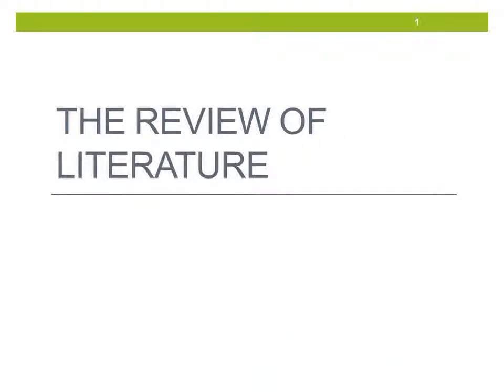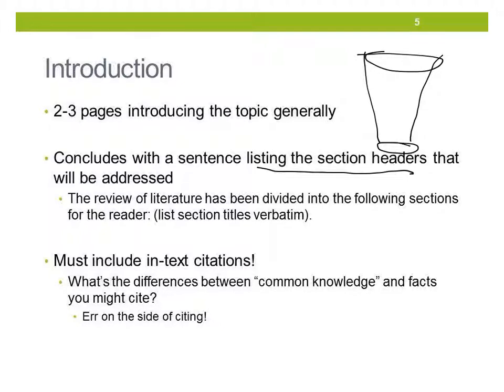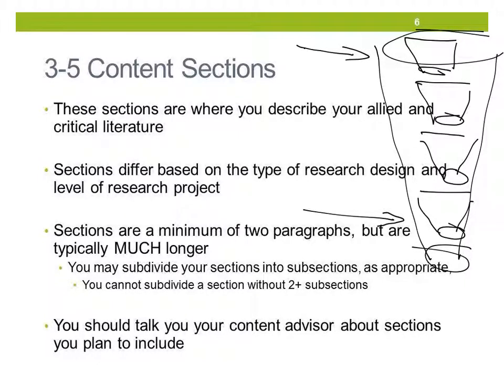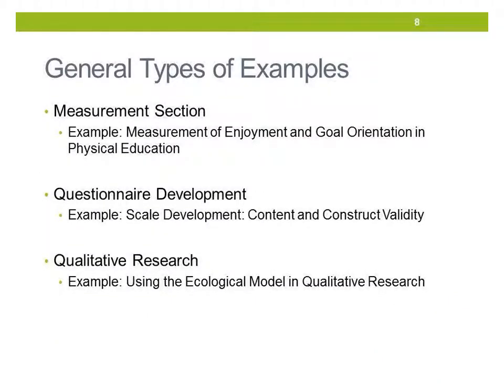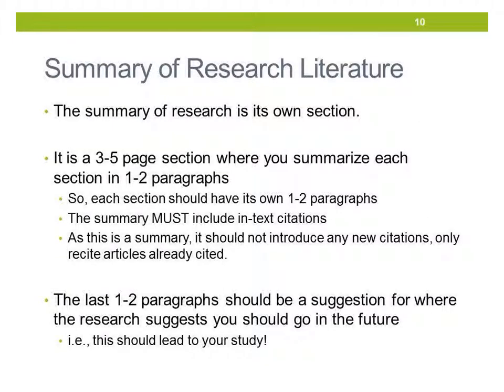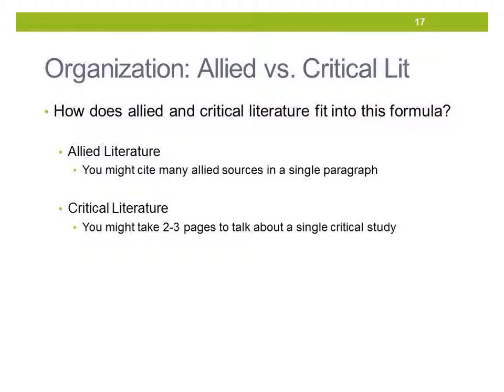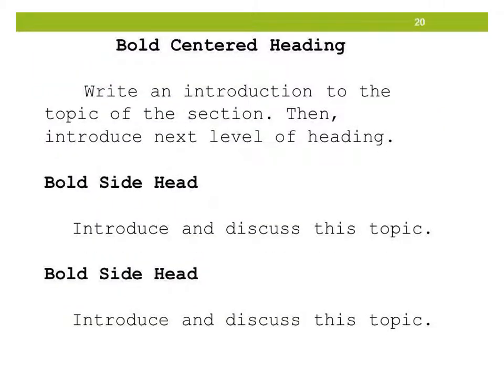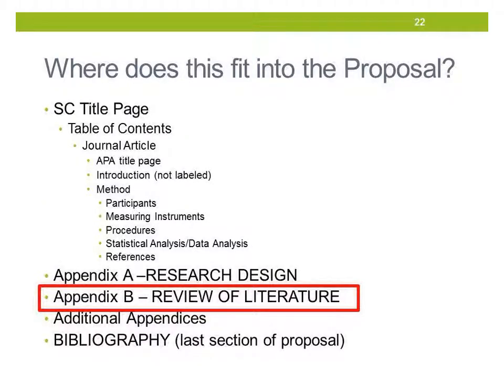Writing a Springfield College ROL